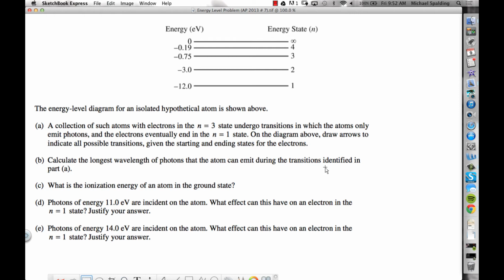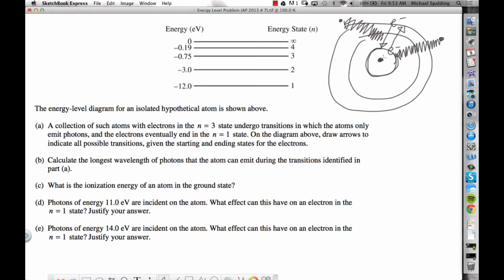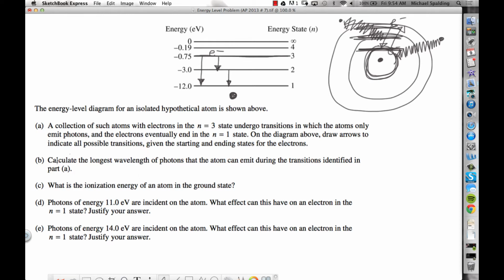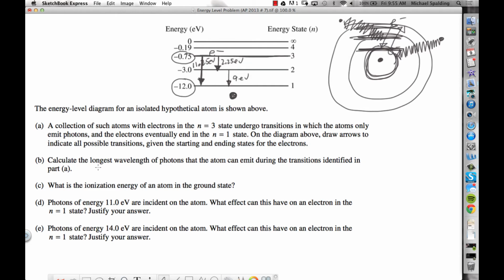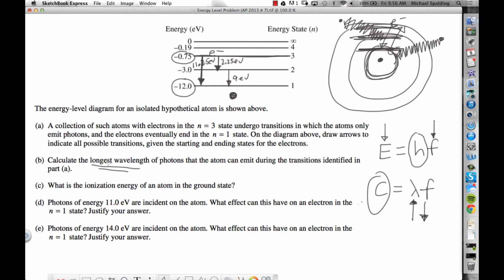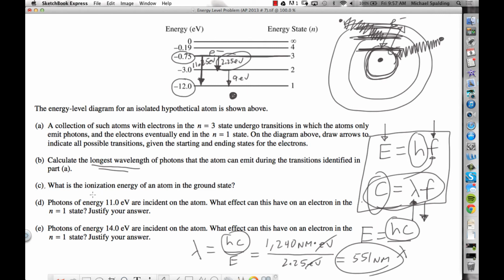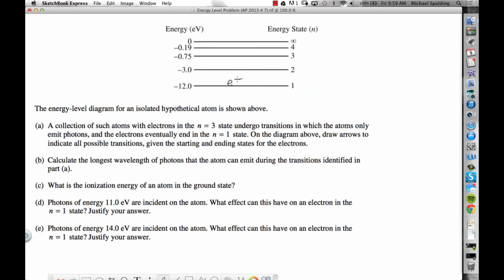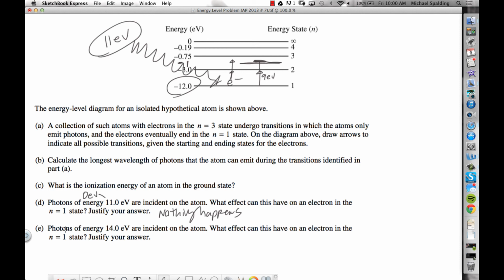Modern - Energy Level Problem (AP 2013 # 7).mp4